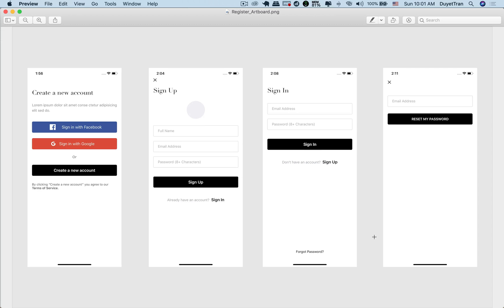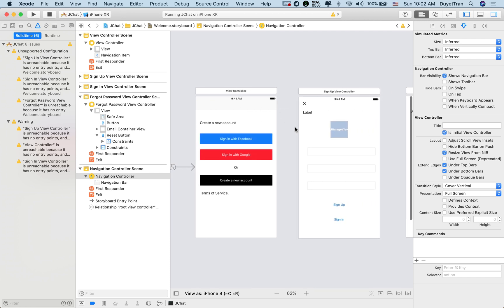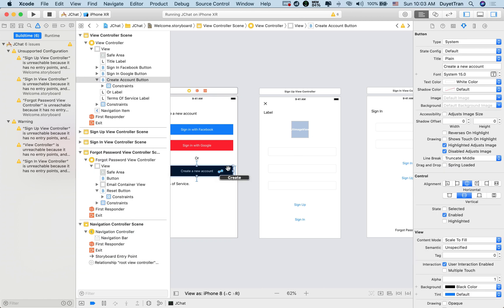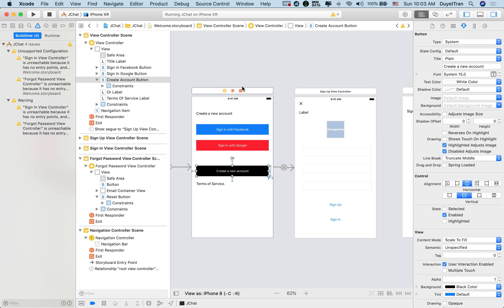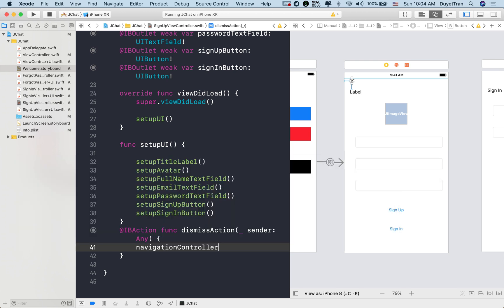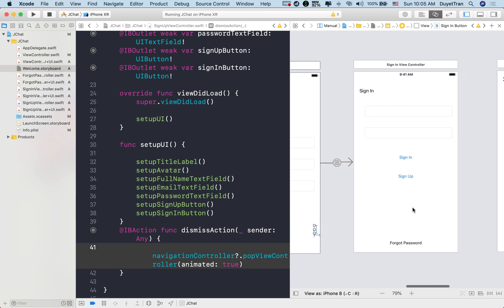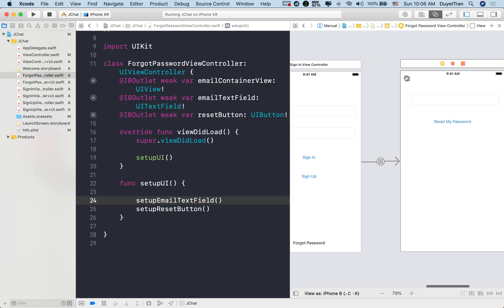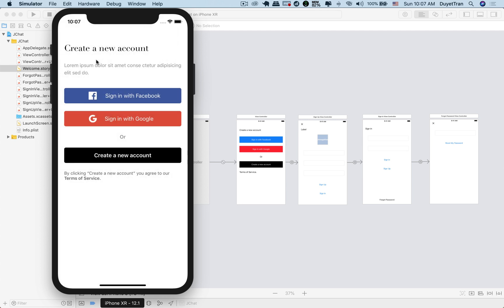Swift 5 & Firebase 5 - Segue and Navigation Controllers - Ep 13 Build Tinder + Chat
CURRICULUM (92 lectures):

- Beautiful UI.
- Send/Receive Messages
- Push Notifications.